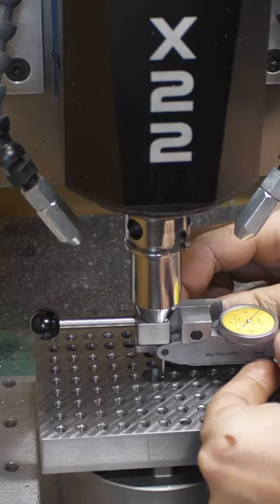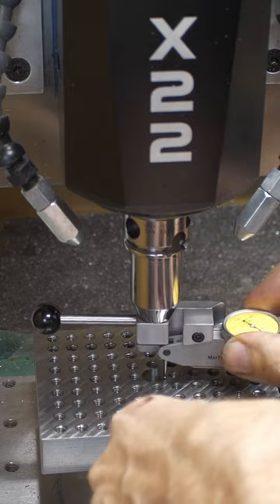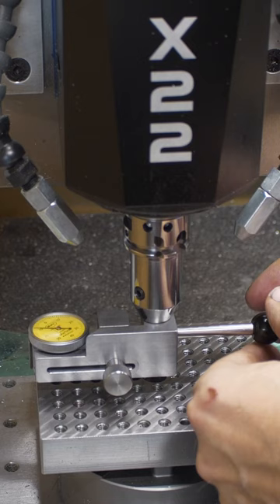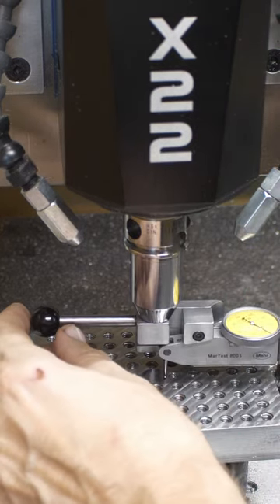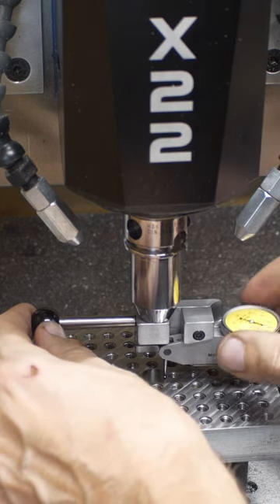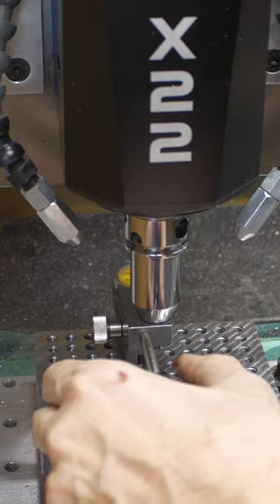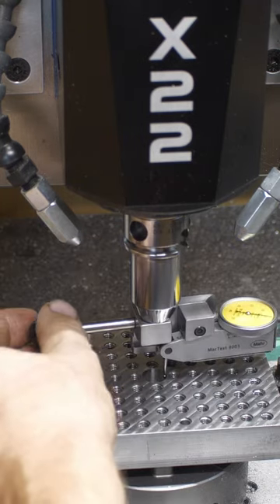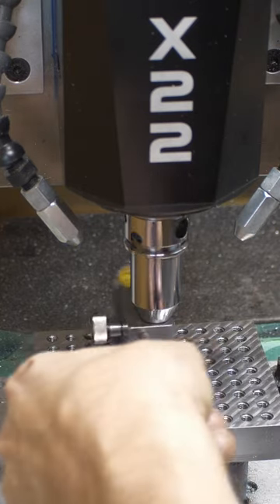Do NOT buy an indicator holder for your mill!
(Dont get mad at me, this short is an experiment)